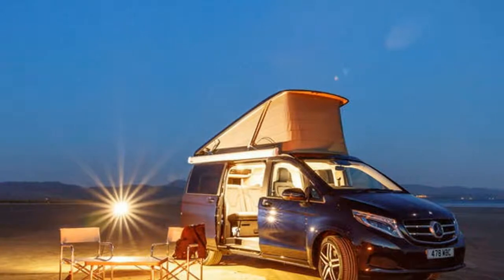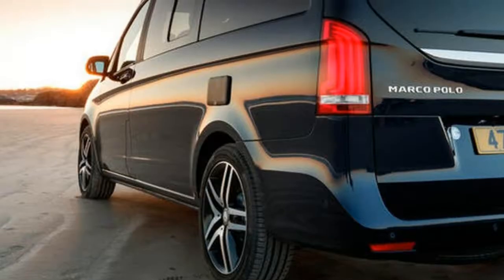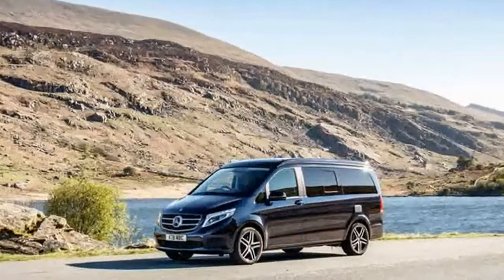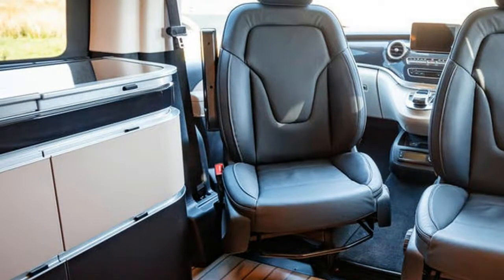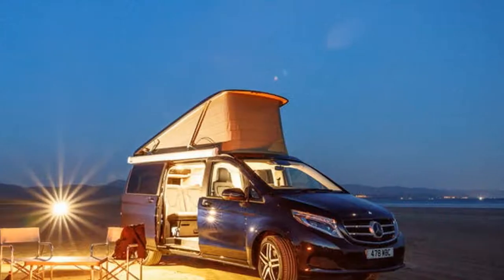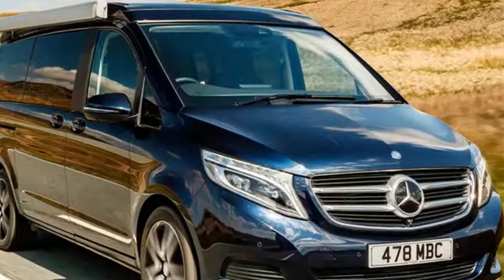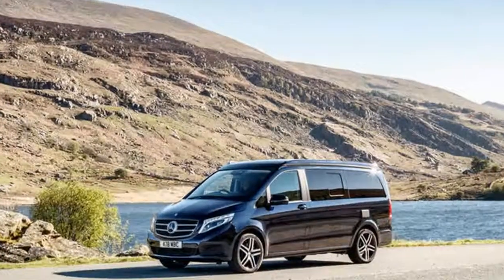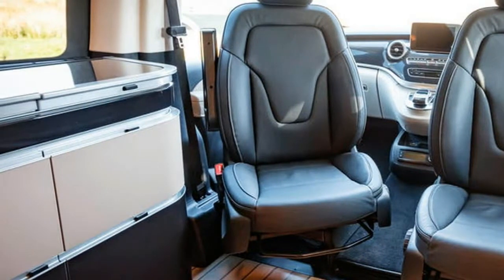AMAZING !!! Mercedes Benz Marco Polo 250 d Sport Long 2017 Review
Mercedes-Benz Marco Polo 250 d Sport Long 2017 review

From £53,1808.
Mercedes' Marco Polo delivers a luxury take on the camper van concept, but can it justify its price

The Marco Polo - or the Marco Polo 250 d Sport Long to give it its full name - is based on the long-wheelbase version of the commodious Mercedes-Benz V-Class MPV, itself based on the Vito van.

The first clues in answer to that question hit you as you climb aboard, either through the front seats or the sliding side door (which it's worth noting is on the Euro-friendly driver's side, meaning rear passengers will be entering and leaving on the road side in the UK). Compromises are few and far between, albeit with the glaring exception of the USB ports between the front seats, which are located underneath the protruding Comand controller for the sat-nav, radio and other functions. It's worth noting, too, that USB and power plugs are located all around the interior, so only the driver or front seat passenger are likely to be impacted.